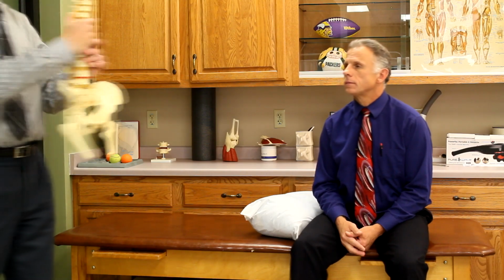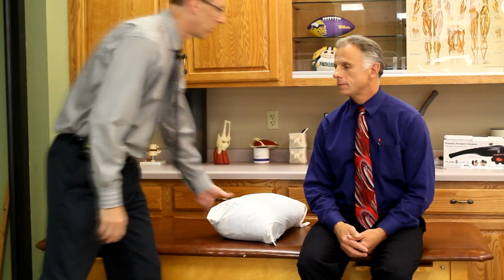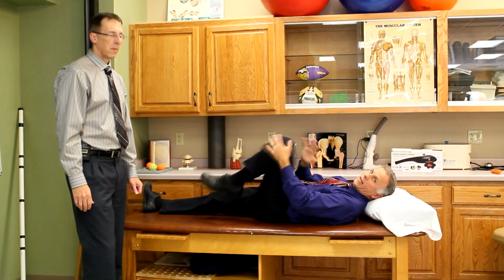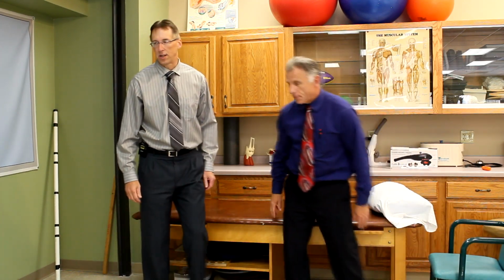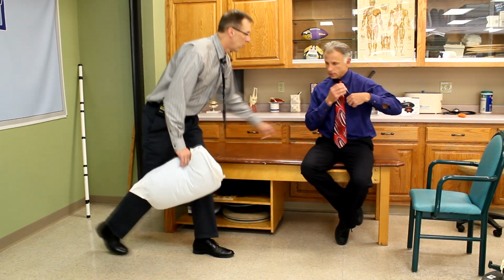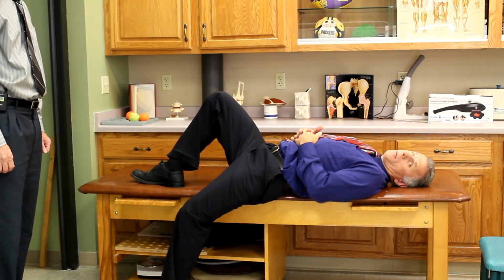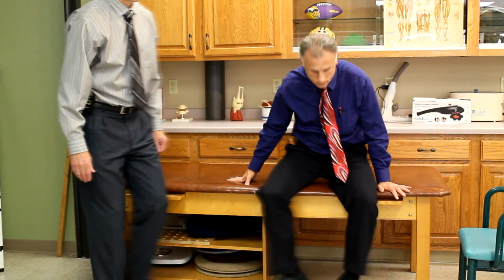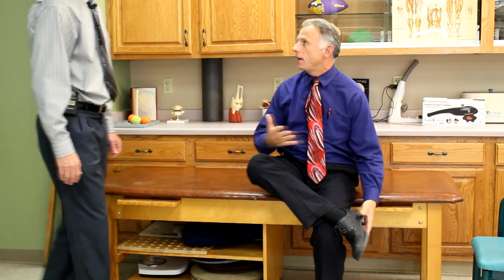Avoid Hip Replacement & Stop Hip Pain with Stretches & Exercise.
Famous Physical Therapists Bob Schrupp & Brad Heineck discuss how you can avoid or delay a total hip replacement and stop hip pain with the right stretches and exercise.